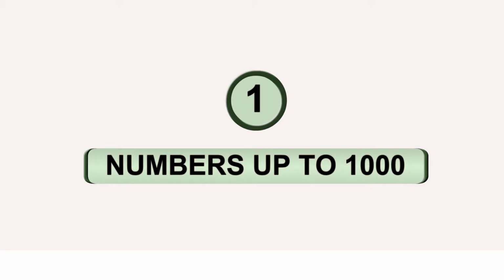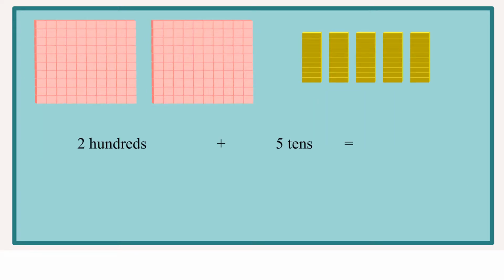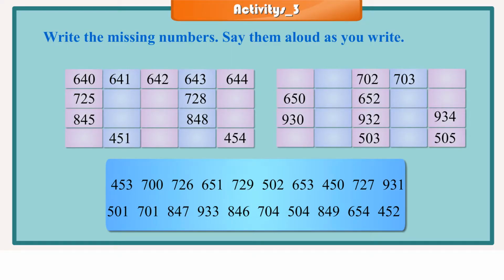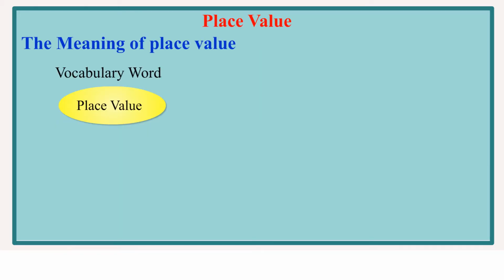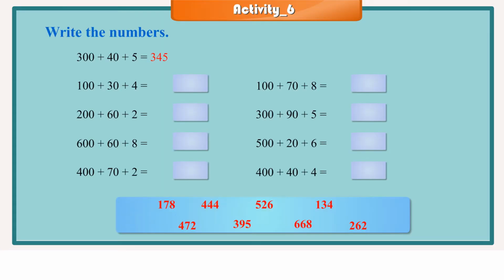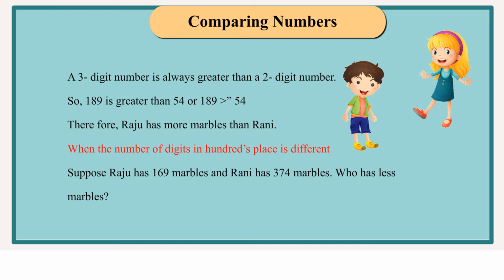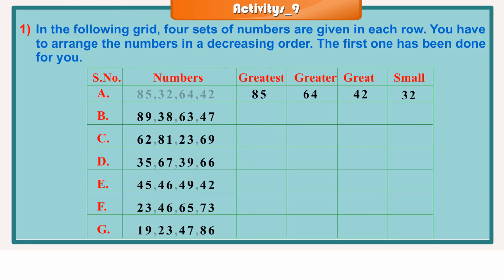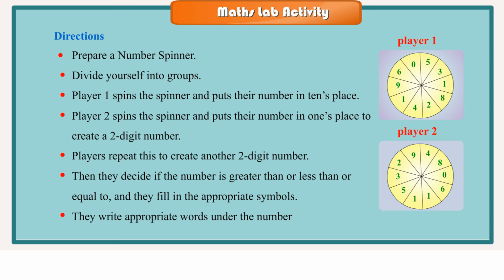1 NUMBERS UP TO 1000